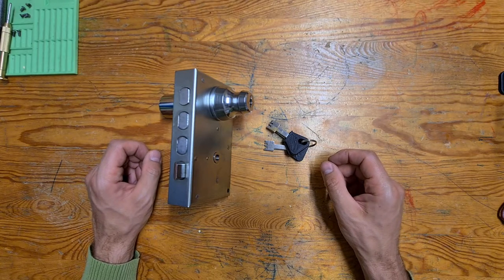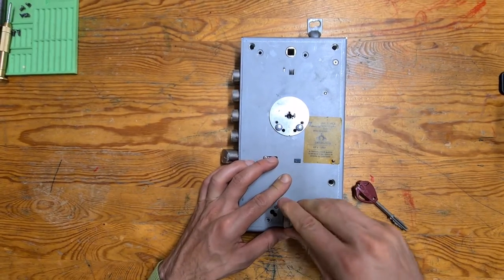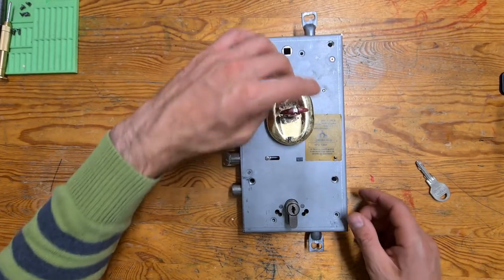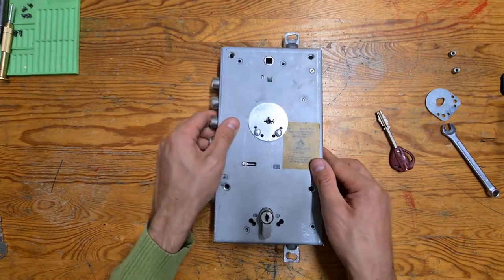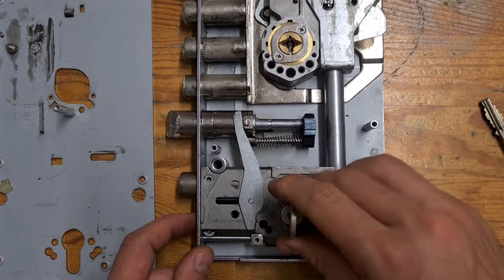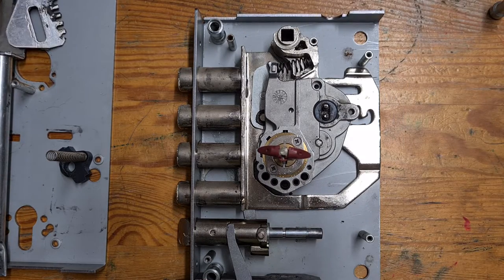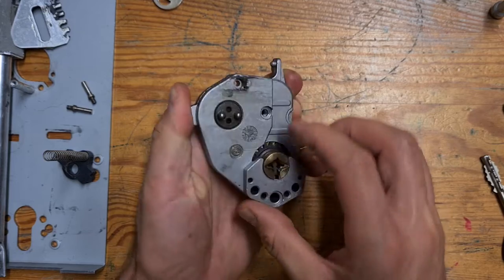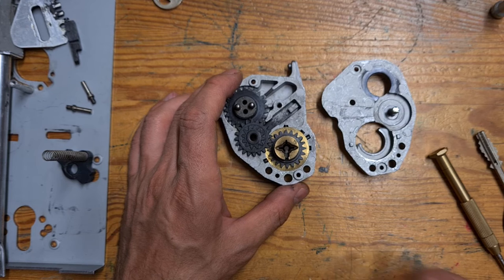Mul-t-Lock Omega Plus teardown (no picking)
This italian made Mul-t-Lock Omega is absolutely massive - weighting at 3.5kg it's tha biggest lock I've seen. Eventually I'll pick it, but for now I'll show how do all of the bolts, latches and levers work together.

0:00 Comparing to the previous champion
1:04 The key
2:00 Operation from the outside
3:02 Getting to the guts
5:15 The internals
7:34 The gearbox